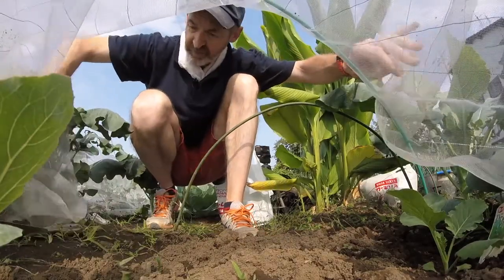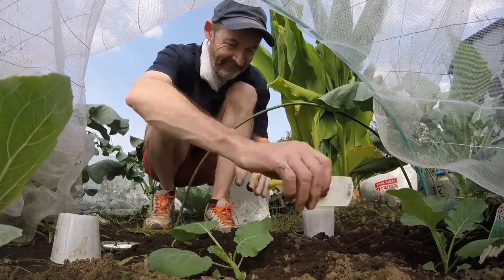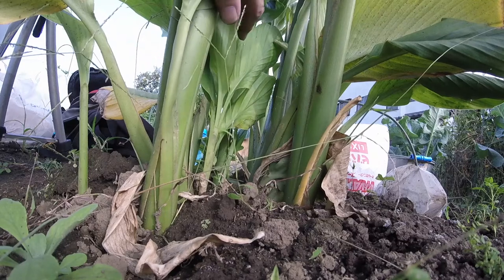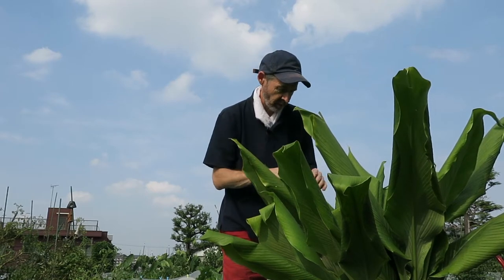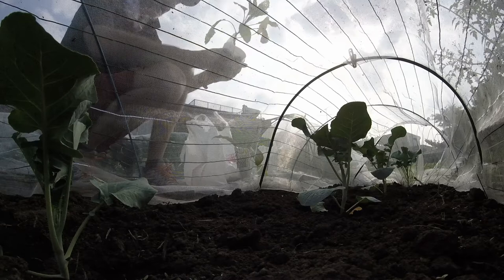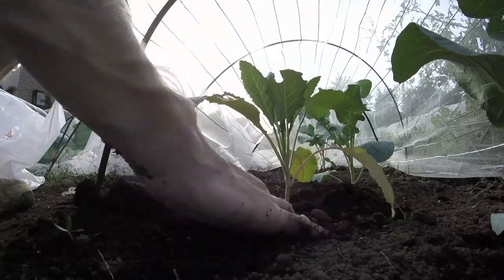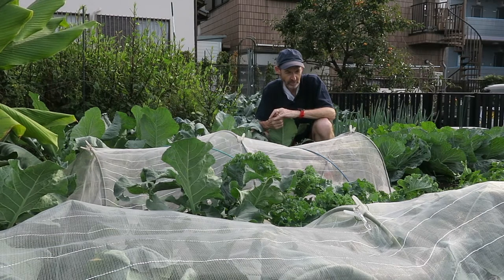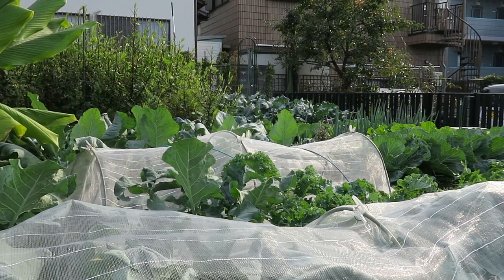Tokyo Allotment - Oct 12 2017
Tokyo  Allotment

Beautiful warm autumn day, temperature around 27C.
I added a few plants I bought in the morning.
The plot was filled with cabbage white butterflies, eyeing up my brass section...

Tried to improve the audio quality of the video - and I think I succeeded.